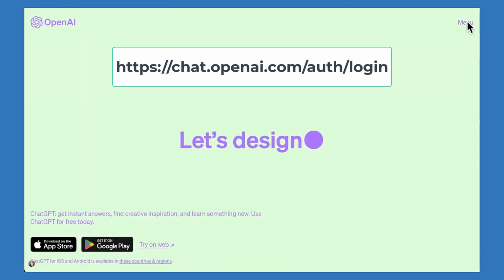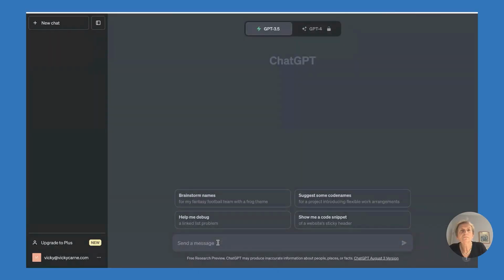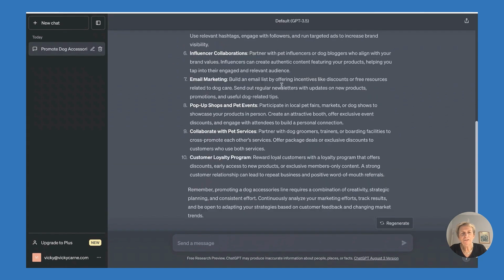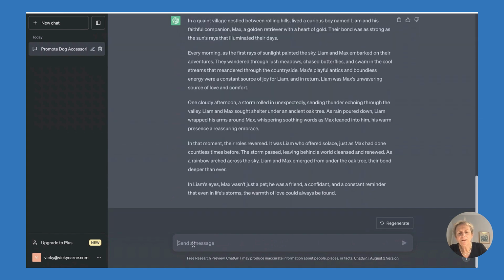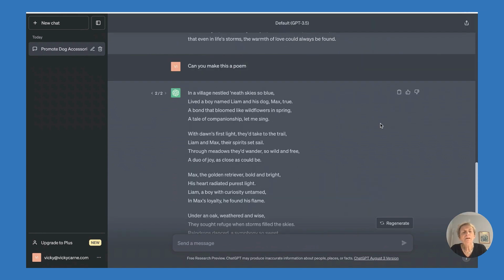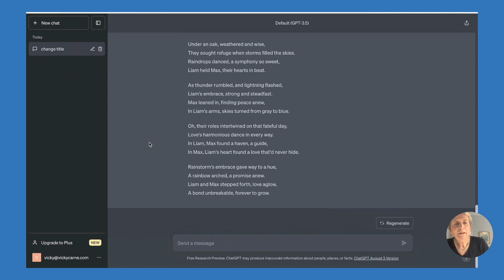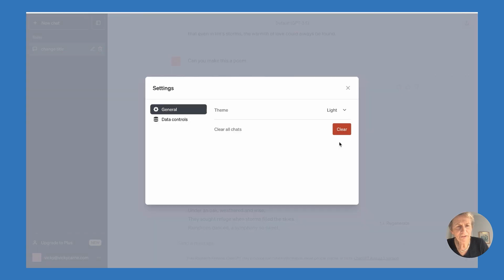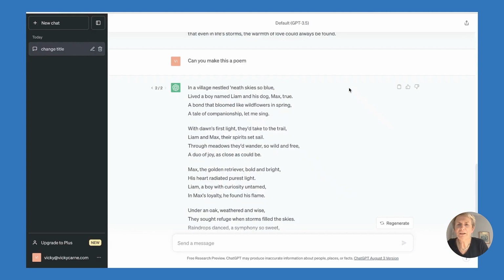2 ChatGPT account setup and navigation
Introducing ChatGPT and AI to pet professionals.

I published "Take the Lead with ChatGPT" as a course in Summer 2023. All the video lessons are now free to view here in my YouTube channel.

There have been a number of upgrades to ChatGPT since I produced these videos. But, if you're new to the world of AI, this course continues to provide the information you'll need to get started.